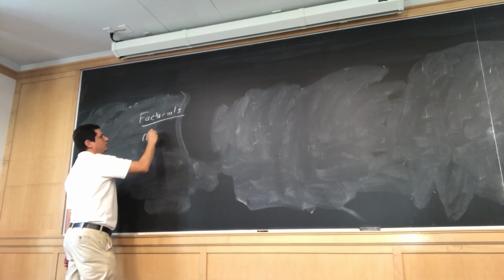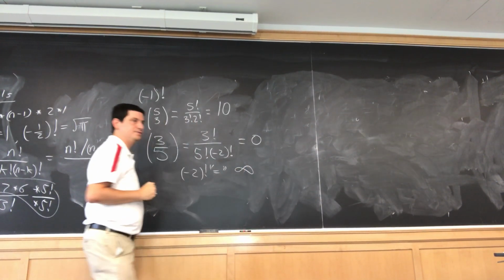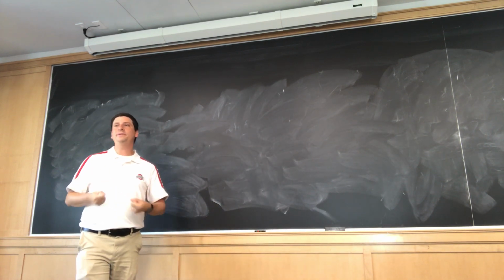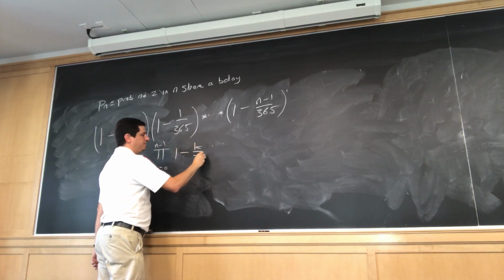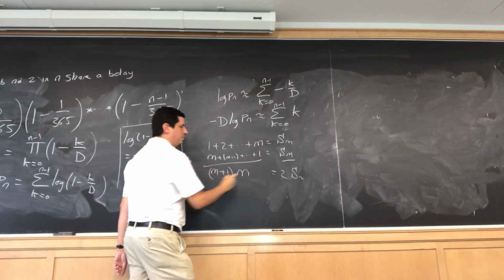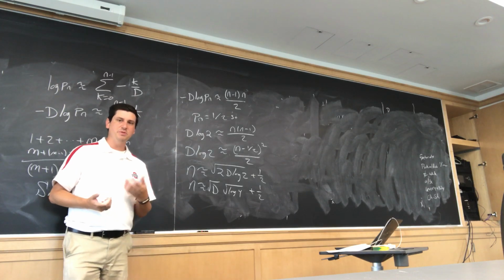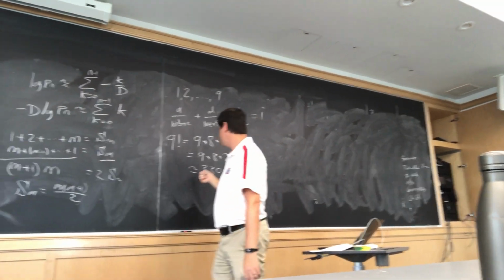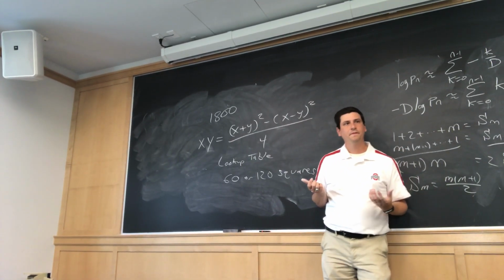MathStat341Fall2019Lec02 CombinatoricsBirthdayBabylonian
Math/Stat 341: Probability: Lecture , 9//2019: Combinatorics, Birthday Problem, Pentium Bug, QWERTY, Programming, Babylonian Mathematics